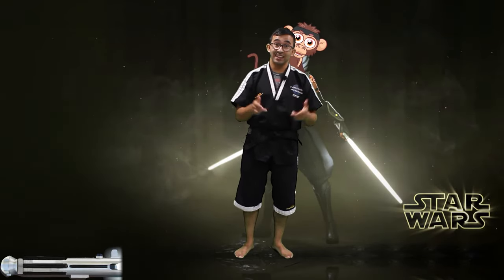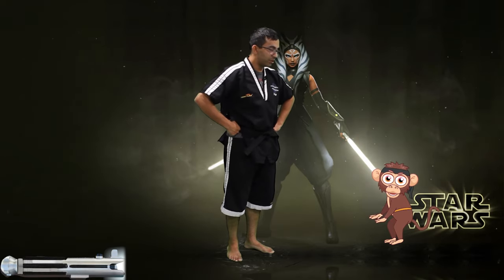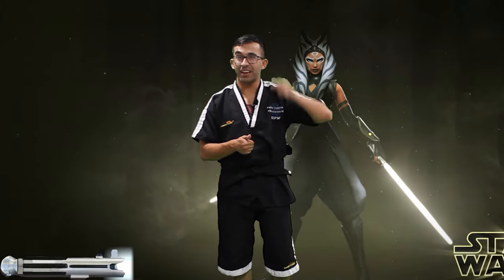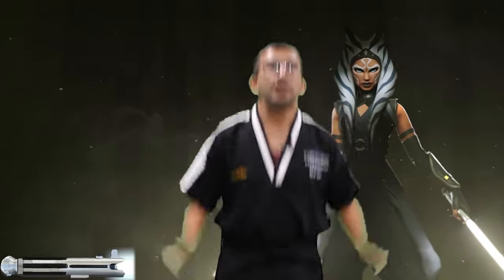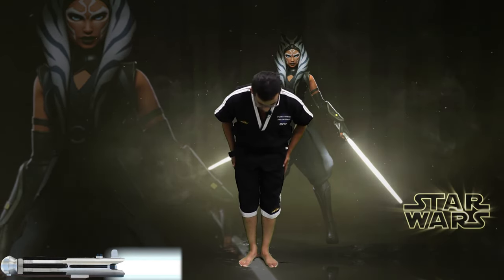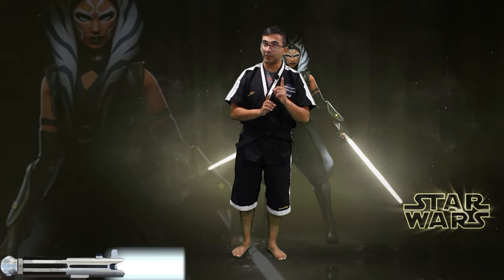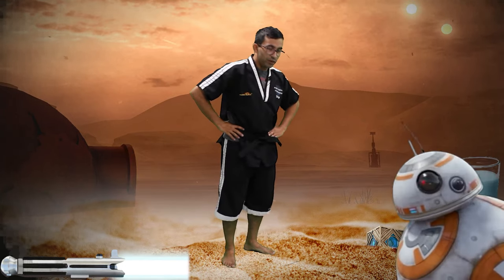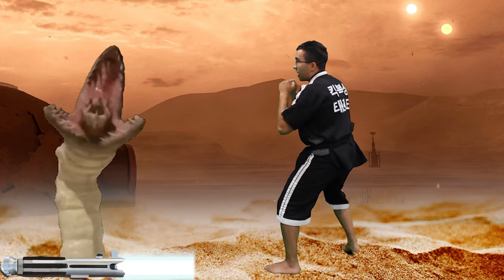Kids Karate Workout | Find The 3 Jedi Holicrons & Save Grogu! | Dojo Go (Week 38)